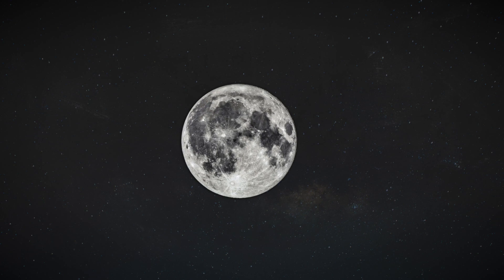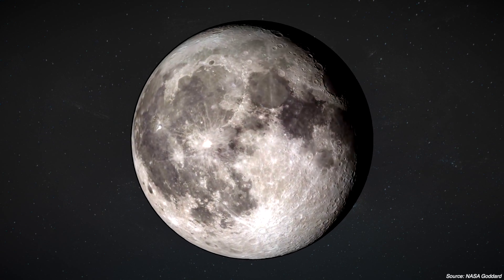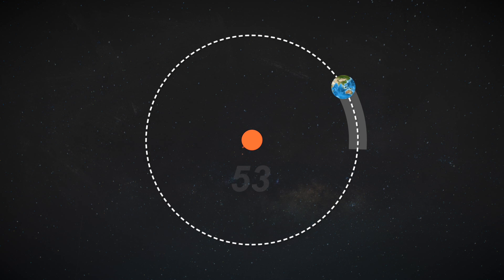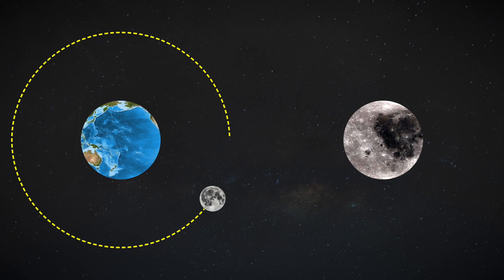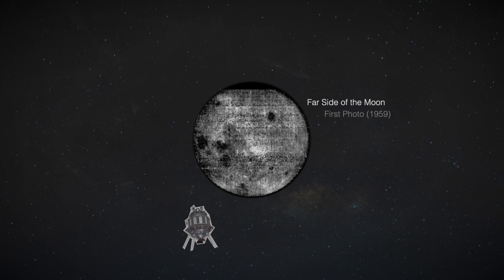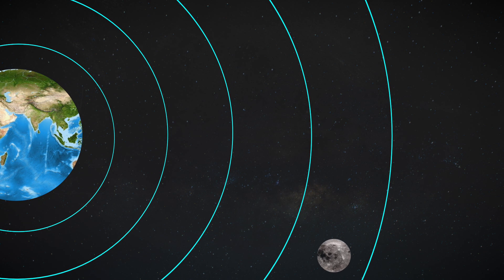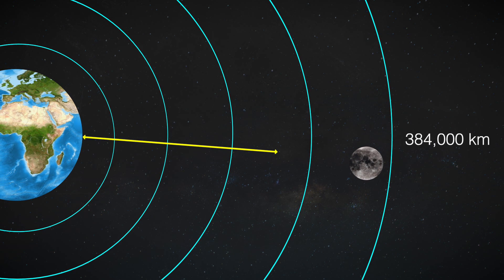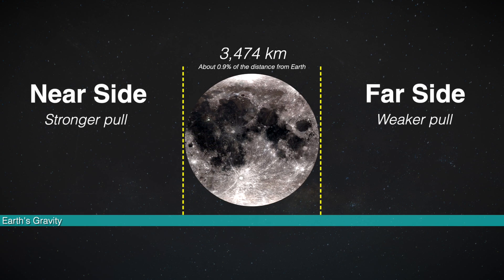Why does the Moon Face never change?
The moon face, full or not, its doesn't actually change. The moon looks at the Earth with the same face day after day. Why is that? Is it some miraculous coincidence or is there another explanation?